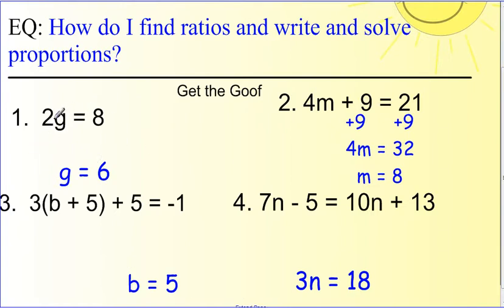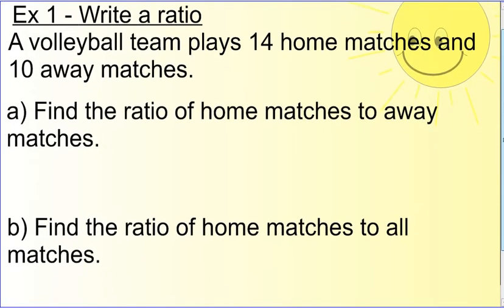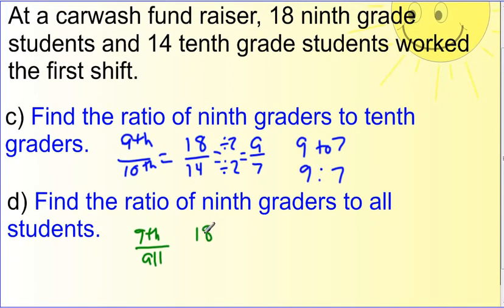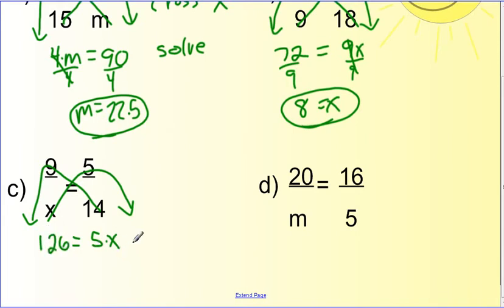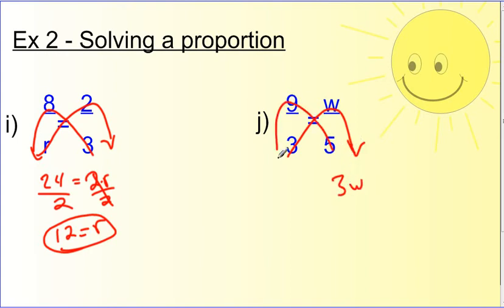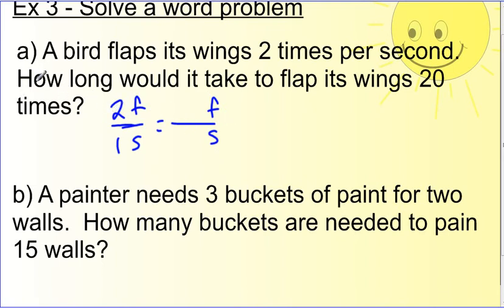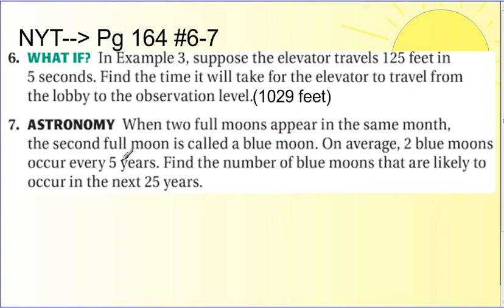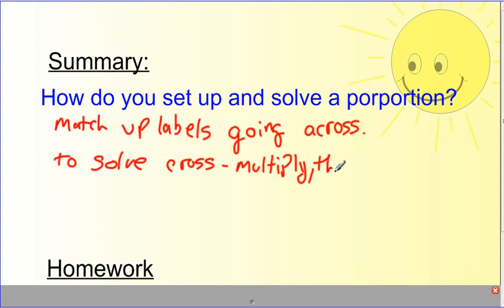Lesson 3.5 - Write ratios and Proportions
5 steps to solving an equation:
1. Get rid of parentheses by distributing
2. Combine like terms on each side
3. If the same variable is on both sides, get rid of the one on the right by + or -
4. Get rid of other terms by + or -
5. Get rid of coefficients by x or /(divide)